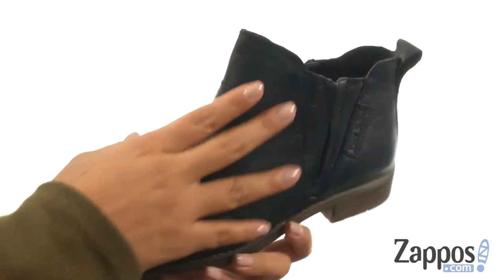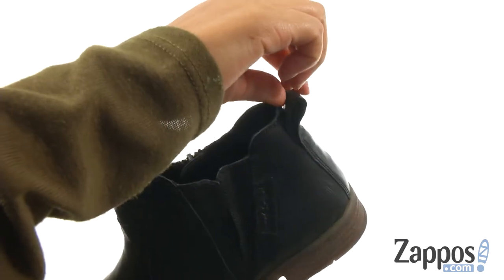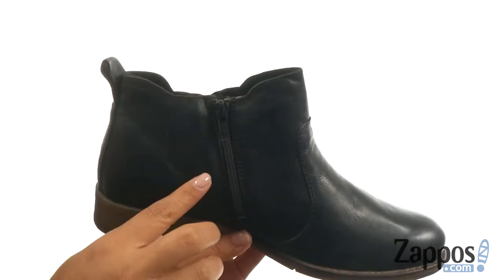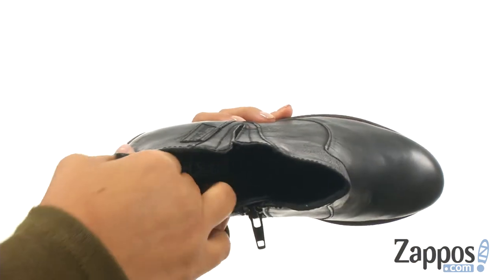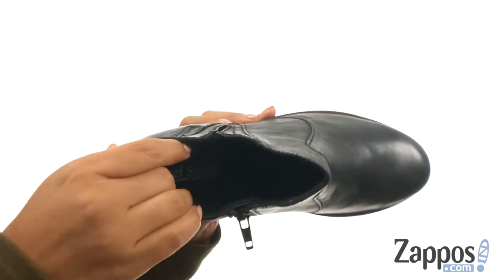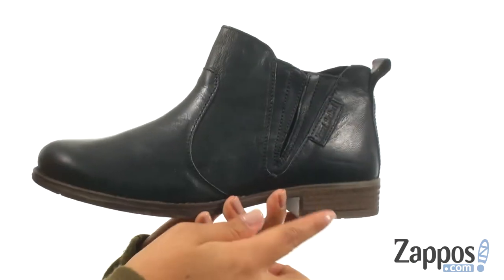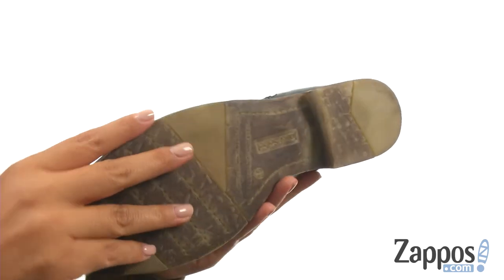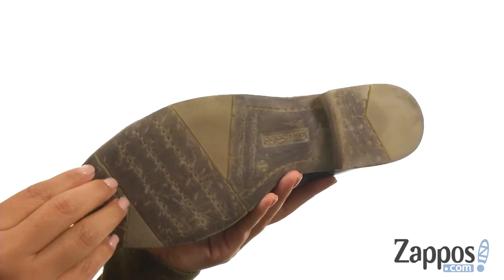Josef Seibel Sienna 45 SKU: 8949455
The Sienna 45 Chelsea boot adds that perfect touch to your oufit.
Soft, supple leather upper with a burnished toe.
Easy slip-on design with dual elastic panels.
Lined in leather.
Generously cushioned footbed is removable and massages the foot with each and every step.
Stacked heel with a TR outsole delivers long-lasting durability.
Imported.